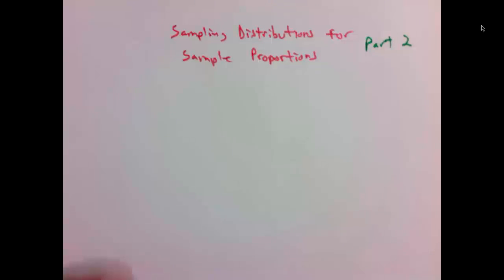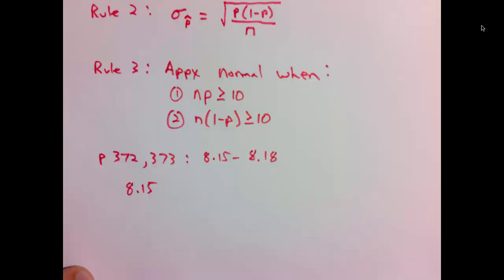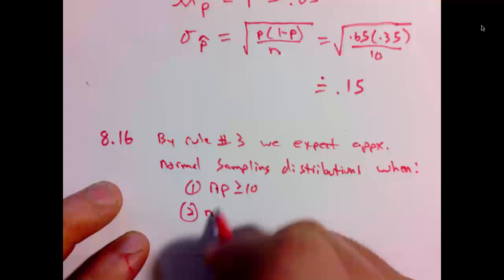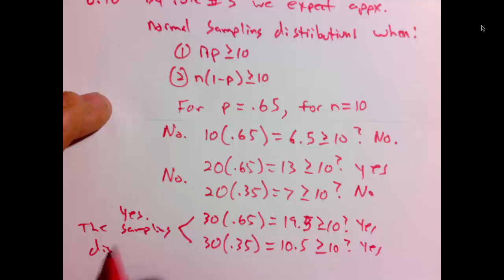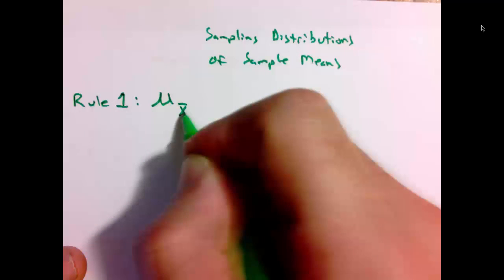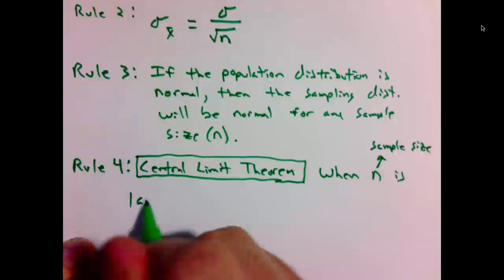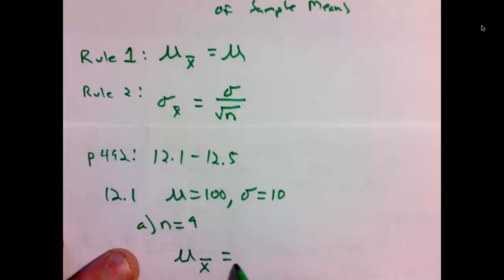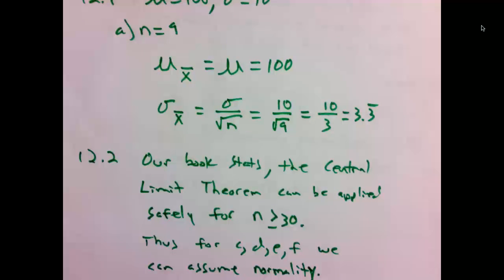JC Stats Sampling Dist part2 Lecture for 16 April 2015